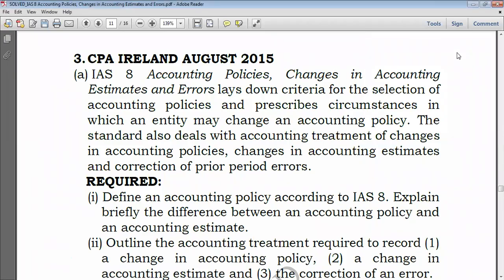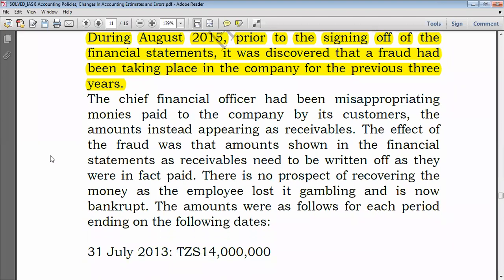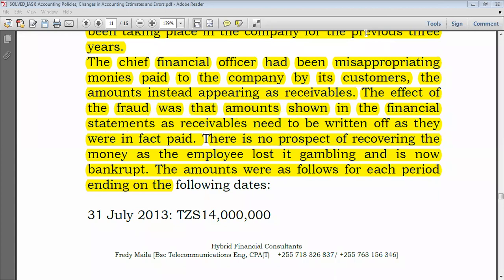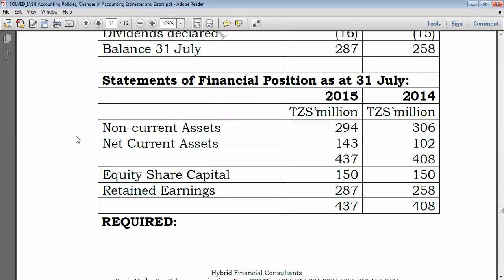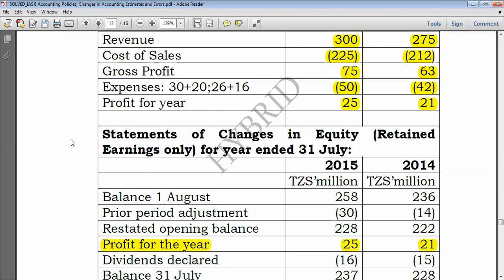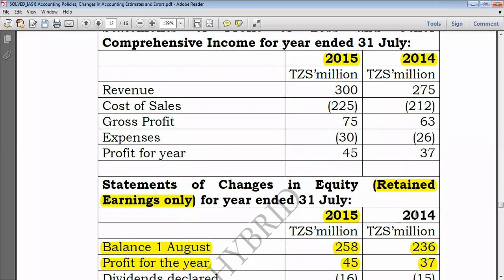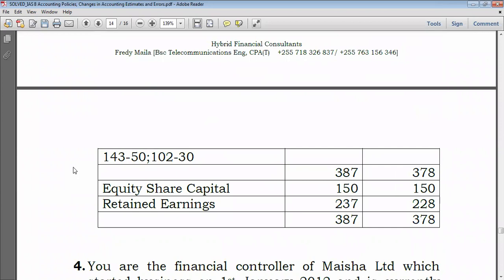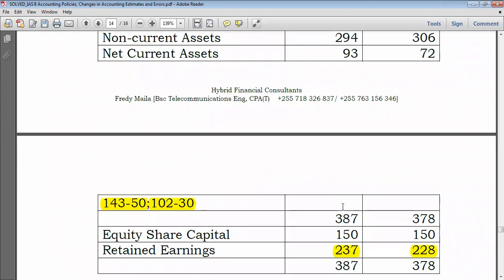IAS 8 Accounting Policies, Estimates and Errors PART 5 | Example on Prior Period Errors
IAS 8 Accounting Policies, Changes in Accounting Estimates and Errors is applied in selecting and applying accounting policies, accounting for changes in estimates and reflecting corrections of prior period errors.
Prior period errors are omissions from, and misstatements in, the financial statements for one or more prior periods arising from a failure to use information that:
• Was available when the financial statements for those periods were authorised for issue and
• Could reasonably be expected to have been taken into account in preparing those financial statements.
Prior period errors are dealt with by:
• Restating the opening balance of assets, liabilities and equity as if the error had never occurred, and presenting the necessary adjustment to the opening balance of retained earnings in the statement of changes in equity
• Restating the comparative figures presented, as if the error had never occurred
• Disclosing within the accounts a statement of financial position at the beginning of the earliest comparative period.